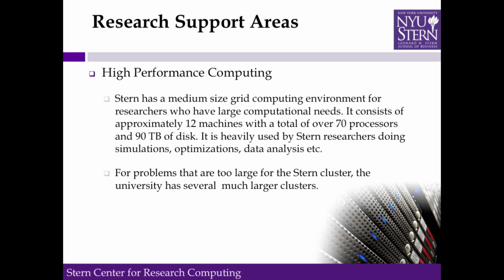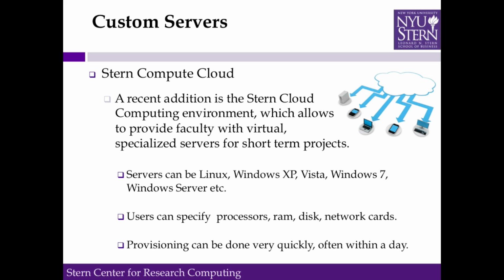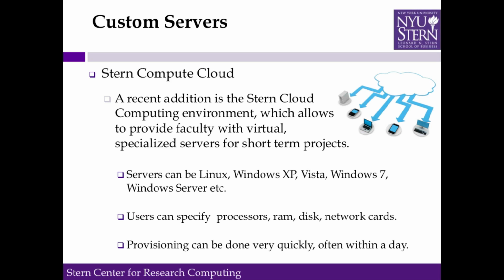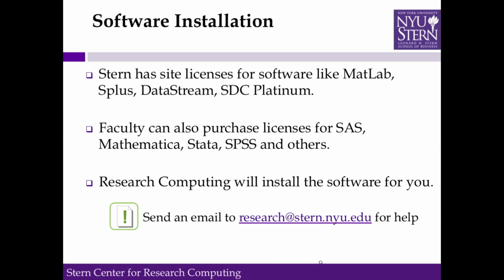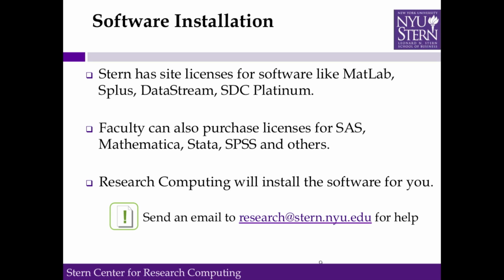SCRC-Overview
This video is an overview of the facilities and services at the Stern Center for Research Computing at the NYU Stern School of Business.